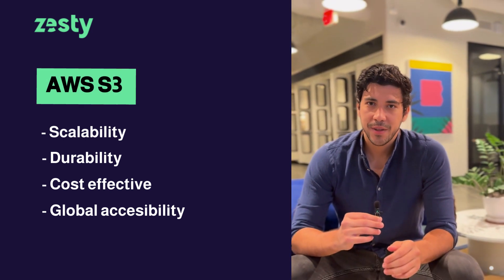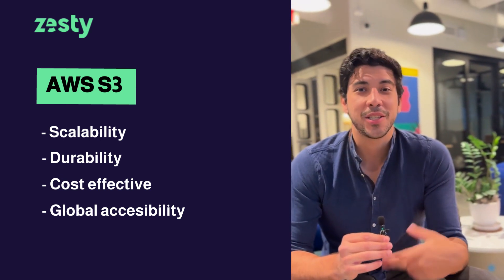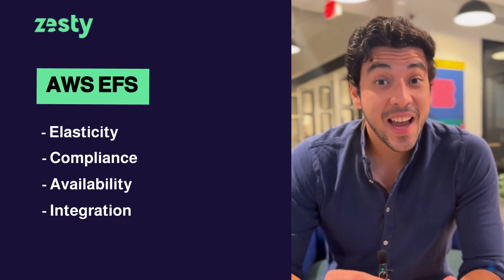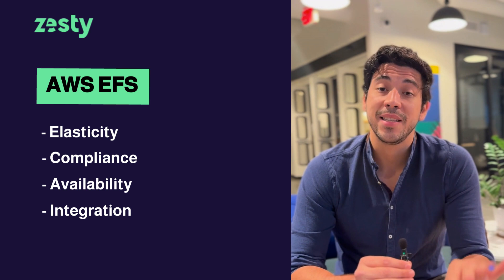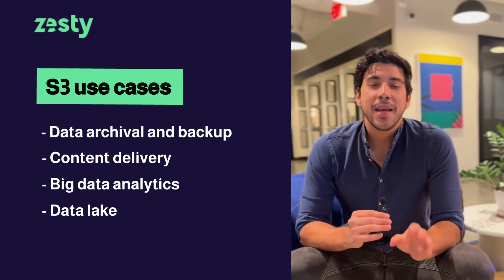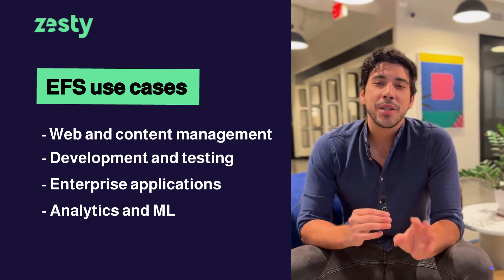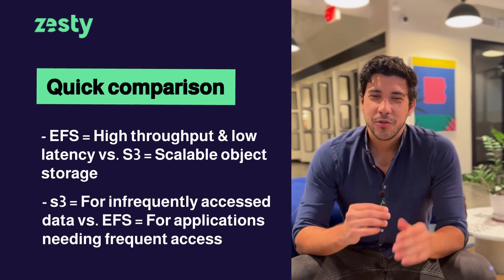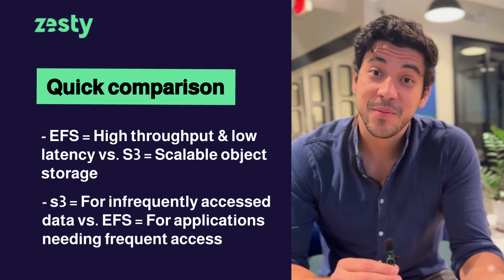Amazon S3 vs. EFS: Which AWS Storage Solution is Right for You? | FinOps Academy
Discover the key differences between Amazon S3 and Amazon EFS in this comprehensive comparison video! As a cloud specialist at Zesty, Michael breaks down the strengths and weaknesses of these two popular AWS storage solutions to help you make the best decision for your cloud infrastructure.

Key Topics Covered:

Amazon S3 Overview: Scalable, high-availability object storage perfect for unstructured data like images, videos, backups, and logs. Learn about S3’s scalability, durability, cost-effectiveness, and global accessibility.
Amazon EFS Overview: Fully managed file storage service providing scalable, elastic storage for use with Amazon EC2 instances. Understand EFS’s elasticity, POSIX compliance, high availability, and integration with EC2.
When to Use S3 vs. EFS: Get insights into the ideal use cases for each service, including data archival, content delivery, web serving, development, and enterprise applications.
Performance and Cost Comparison: Explore the performance and cost considerations for S3 and EFS, helping you choose the most efficient and cost-effective solution for your needs.